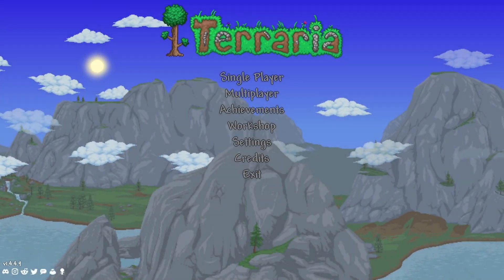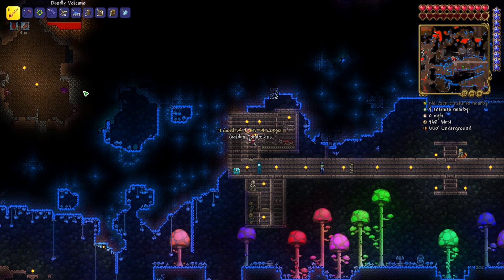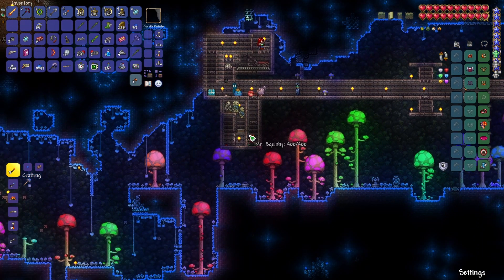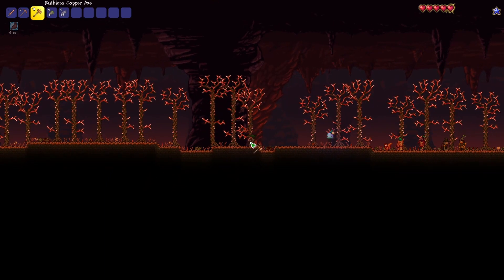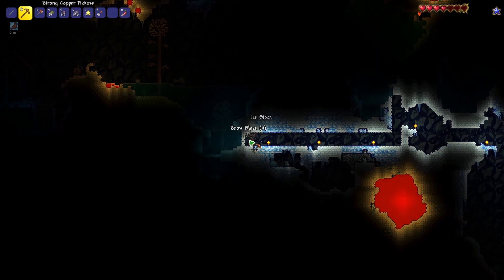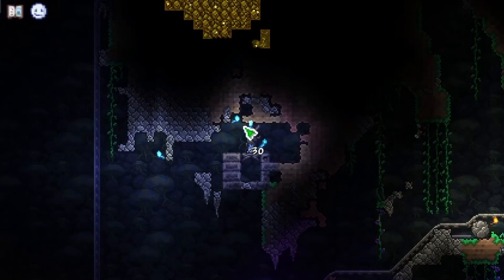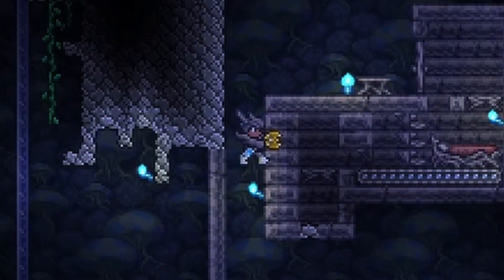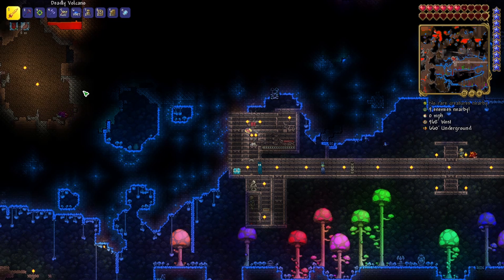Pre-Mechanic AFK Tombstone Farm (Terraria Legendary Mode)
first tutorial.